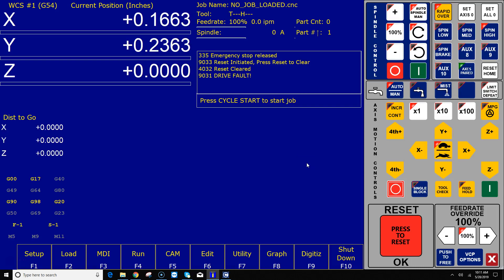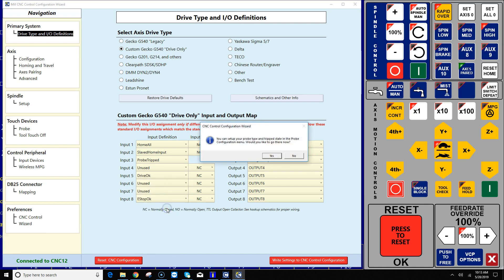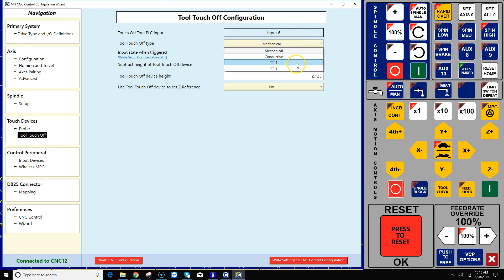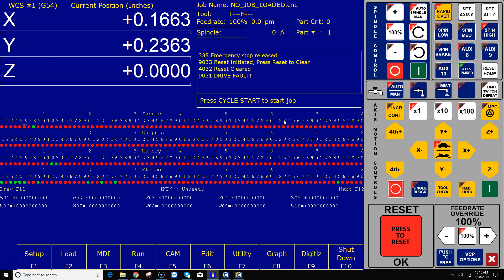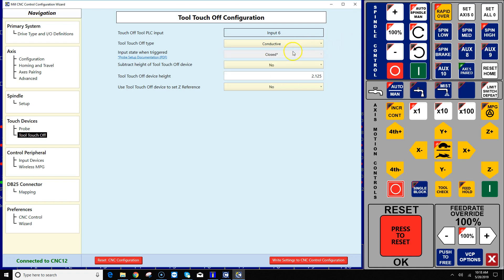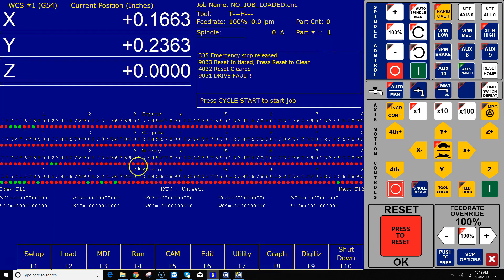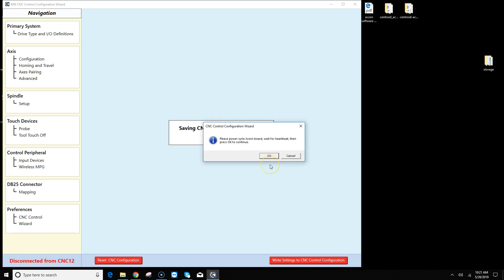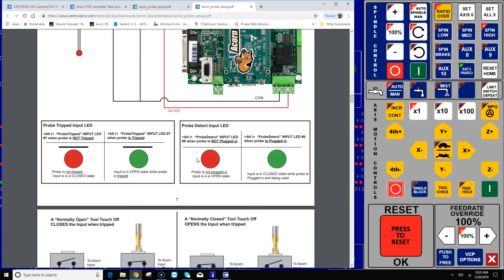Acorn Wizard Probe and Tool Touch Off setup